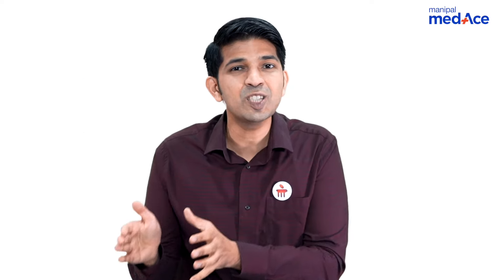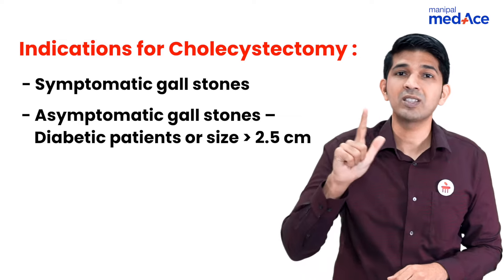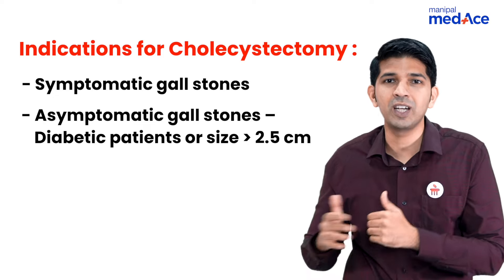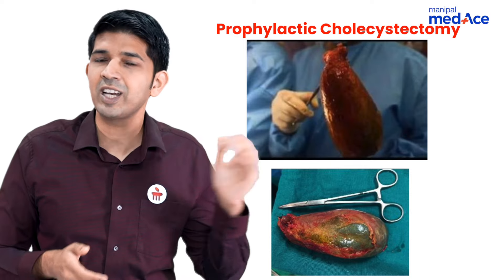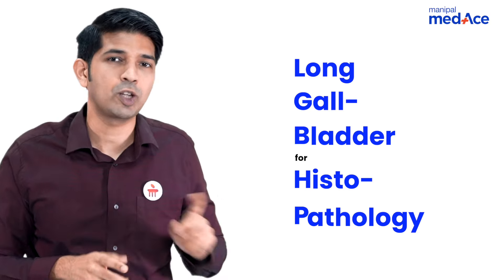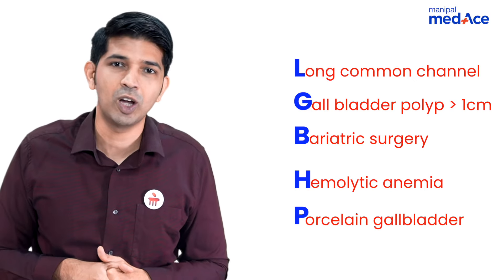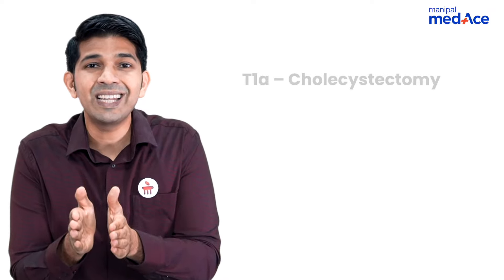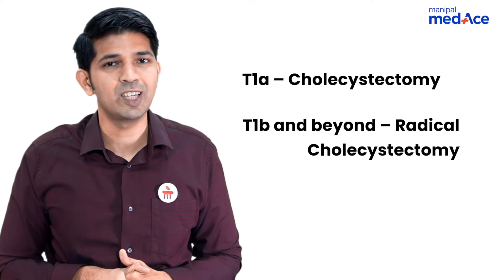NEET-PG Prep | General Surgery | Gallstones and its management by Dr. Nishant L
Gain insights into Gallstones and its Management with Dr. Nishanth L. NEET-PG 2024 is just around the corner and, mastering this general surgery topic is essential for exam success. Join us now to approach this subject with a proven strategy, cover PYQs and more.